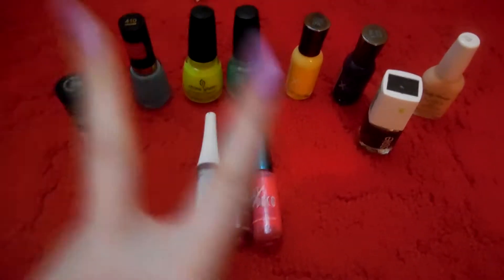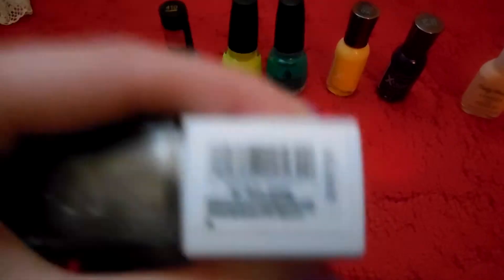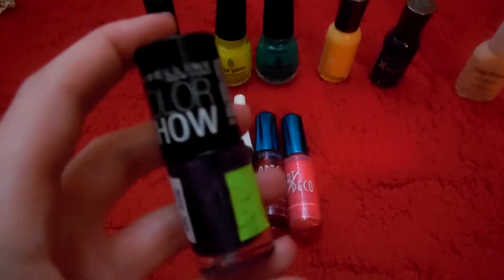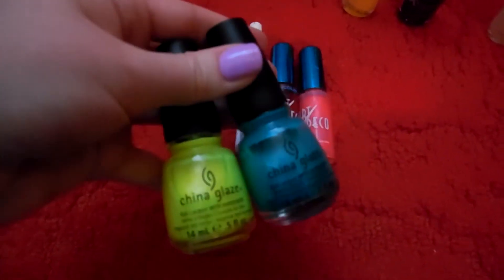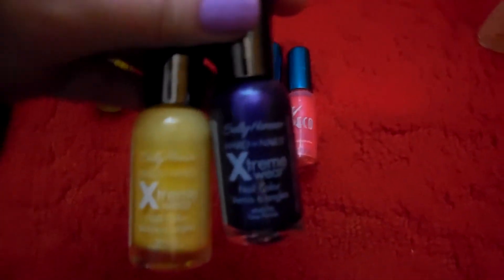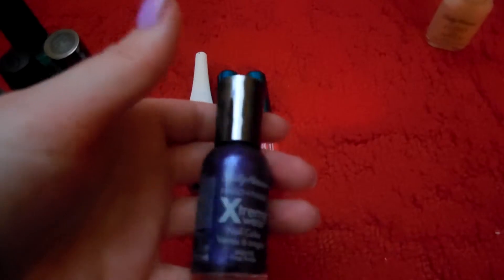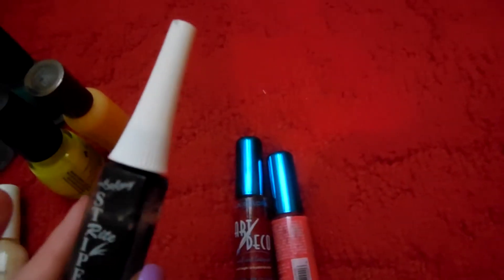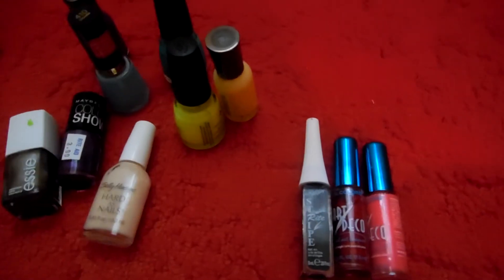♡ Nail Polishes I DON'T Love ♡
♡ Here are the polishes I DO love!